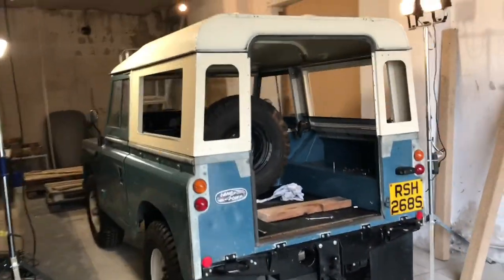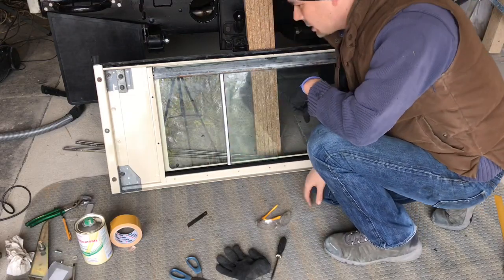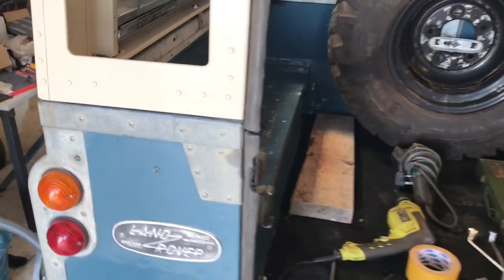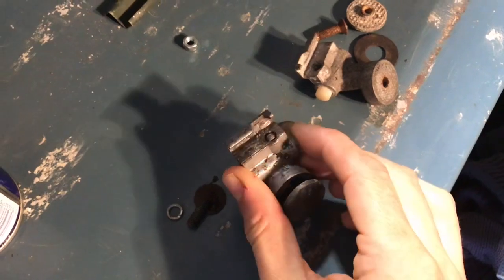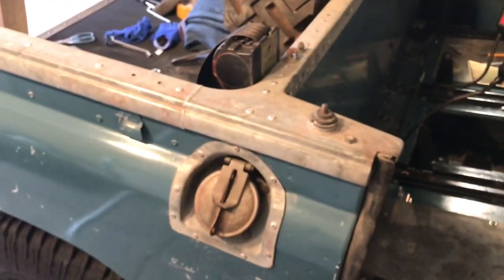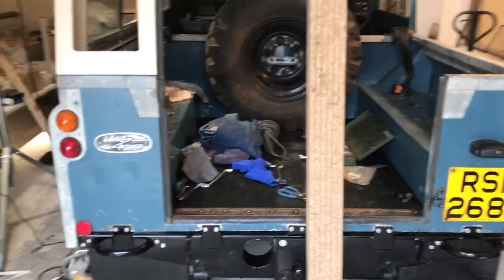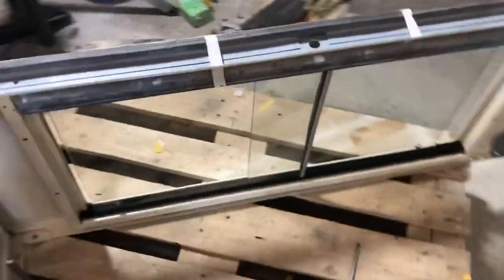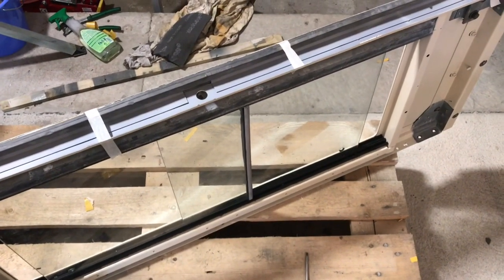Land Rover Series 3 Restoration - Refurbishing the New Hard-Top Sides Pt.2 - Part 39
Dear all, welcome back to the channel and the second video in the 'roof sides' project. It is a surprising amount of work getting these back in shape, but I must admit a lot of fun at the same time.

I think it's quite an important insight into the restoration project as a whole. There are so many jobs on this car that I have wanted to do since buying it back in 1995, that it keeps my motivation going to get it all done. Sometimes when I look back at all the footage and the sheer amount of time I have spent on particular jobs, even I wonder how on earth I keep going. But even now, almost five years since starting the project, I am just as interested and focused on the project and getting it done as I ever was. So if there is anyone reading this who is contemplating a project, my advice is to get started, but don't put yourself under pressure. Just start small and keep going. If you are doing it as a hobby, it will simply take you a long time. Spreading it out over years also allows you to save for parts AND scour the market for good deals. You will also get to know a lot of good people along the way.

In this video I have put in a couple old photos which show the Landy in my ownership. In doing this, I managed to find quite a few photos (off-roading, at parties and on loan to family members etc) and at some point I will put them all together as a collage for you to see. I also recently found all of my old paperwork for the car hidden in boxes at my mums house from my first ownership including registration documents, garage bills and insurance certificates. Its mad what kind of a back story this car has especially once I start putting it all together.

I am also trying to locate my old Peugeot 205 GTI (which pops up in this video) as I would love to buy it back if it still exists. UK registration plate is D766 OKO. Last MOT'd in 2007... its a long shot!

Anyway, I hope you enjoy the video and thanks again for your support. I really enjoy reading your comments and keeping in touch with you all. Have a great weekend!

PS. I am still searching for the 'post-crash' picture of my car which I know exists somewhere... watch the video and you'll know what I mean.